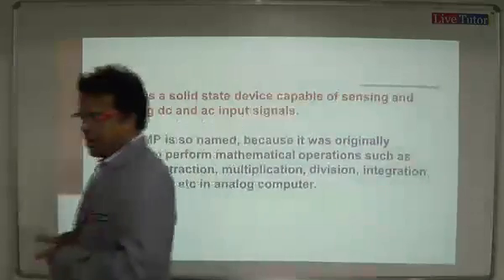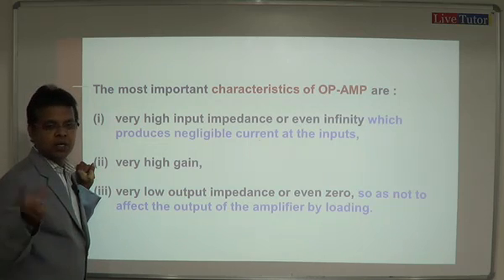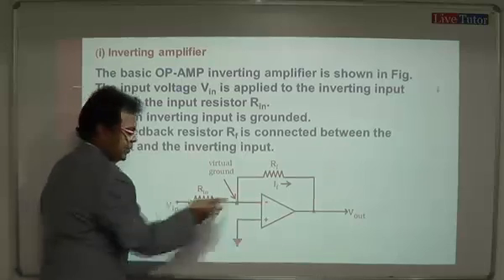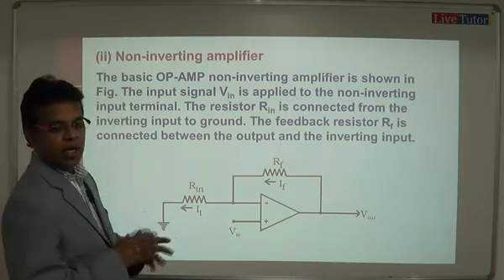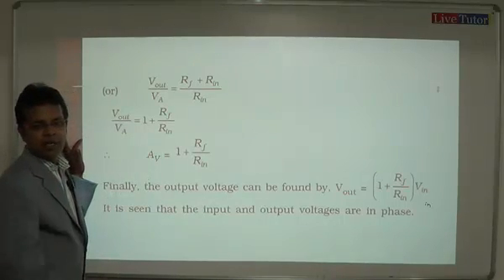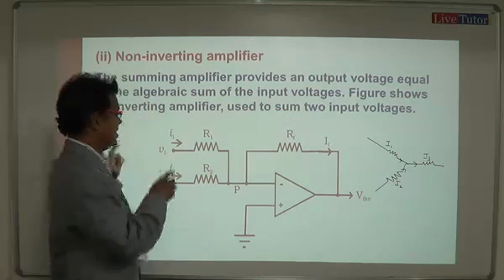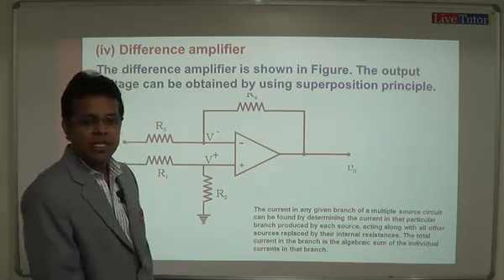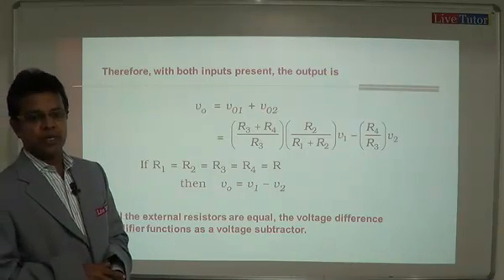12th Physics Sudarsan2 03122013